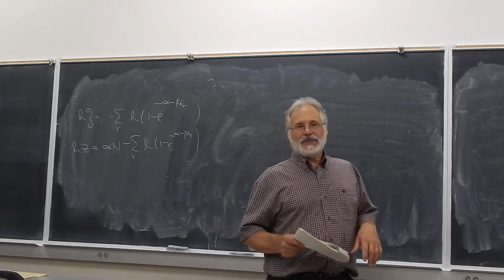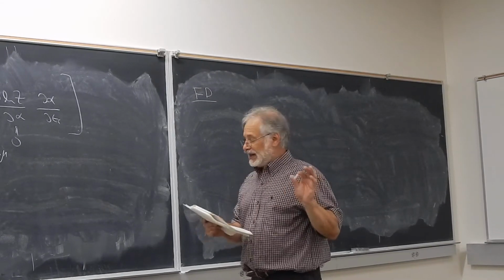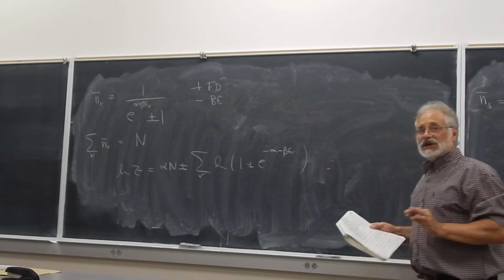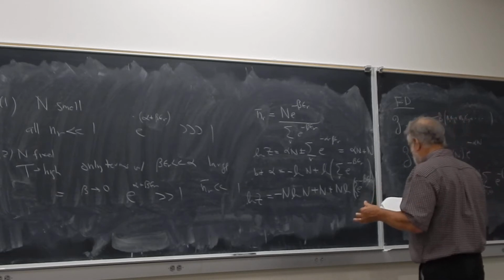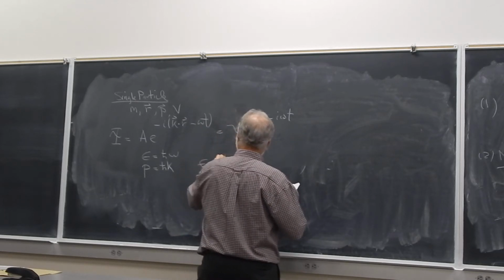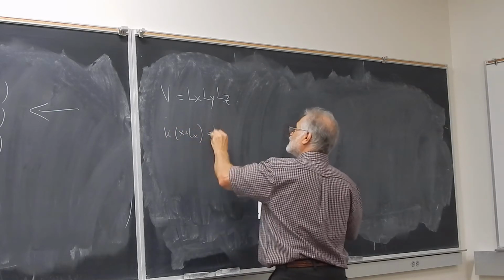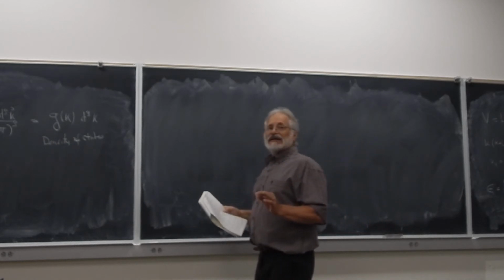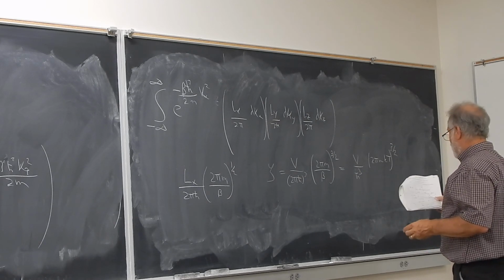Quantum Statistics IV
More about Fermi-Dirac, Bose-Einstein, Maxwell-Boltzmann distribution functions and statistics